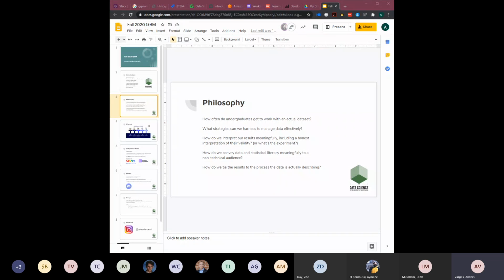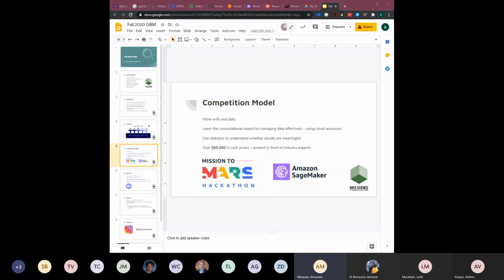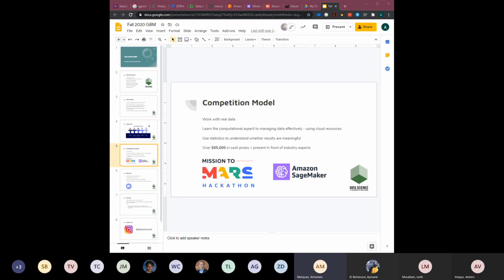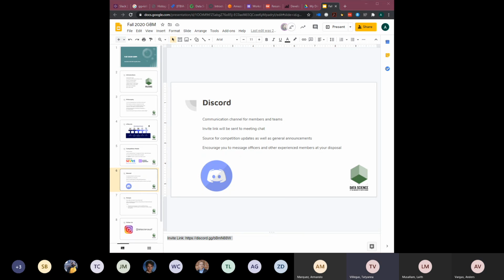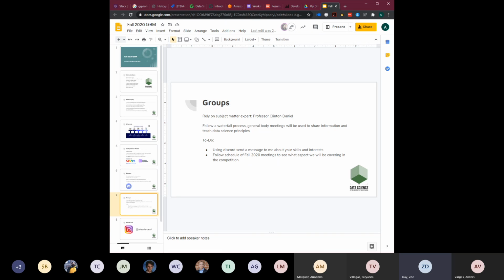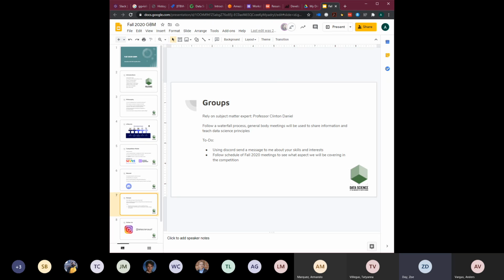Intro to Data Science Organization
This video gives an intro to what our student organization is about. We are interested in helping students get exposed to data and build their analytical and programming skills.